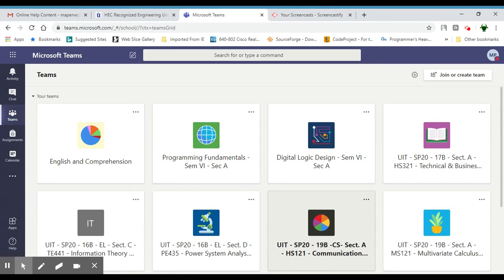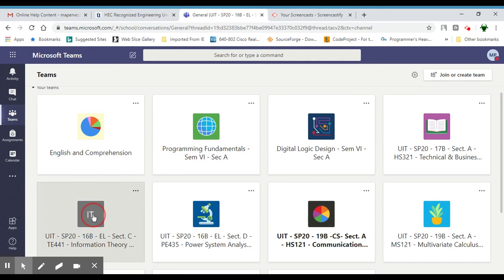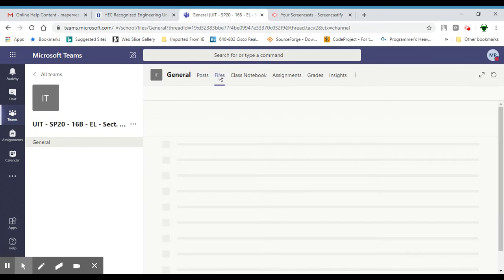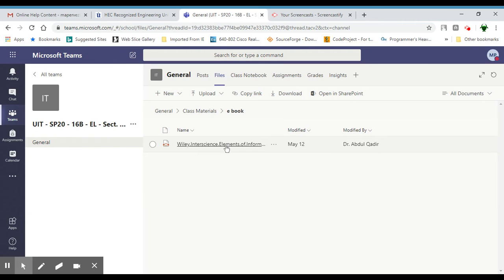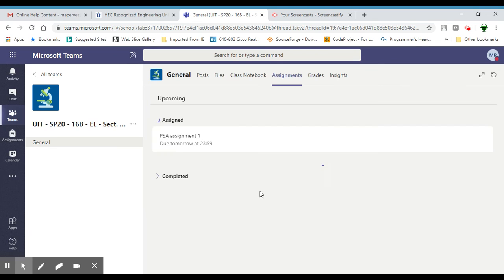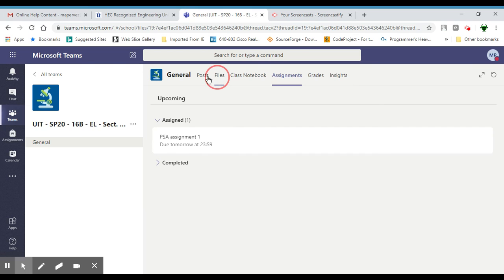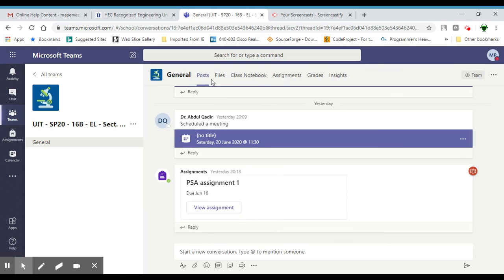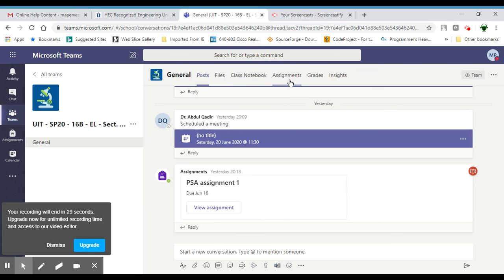Tutorial 3: Navigating your Team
In this video we will look into how to navigate your team including accessing course materials, attend online classes and submit assignments.